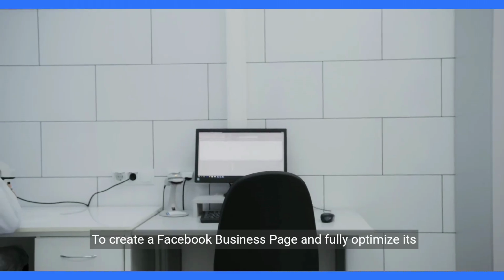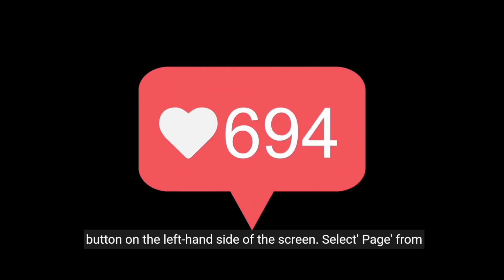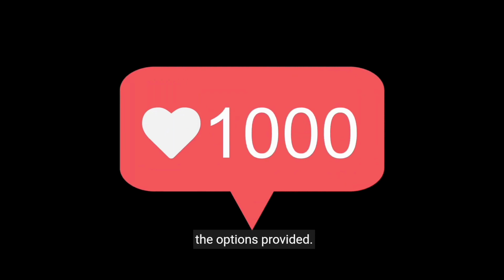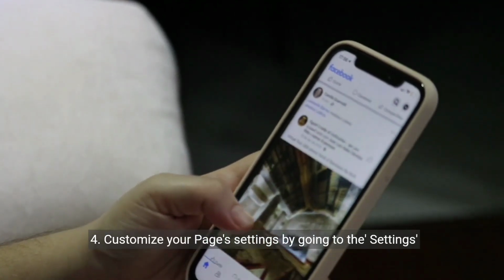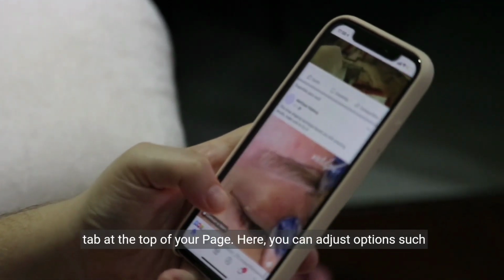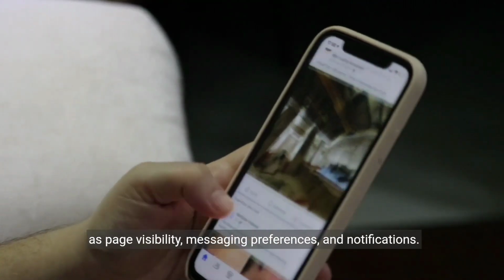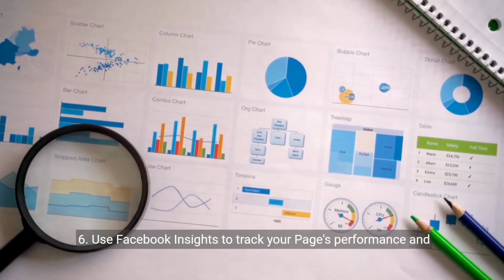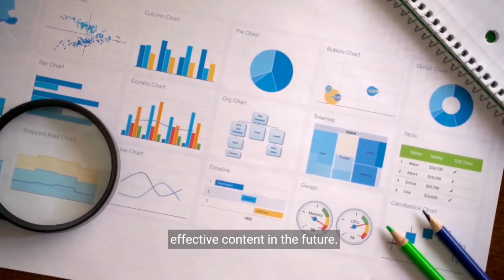Complete Tutorial: How to Create and Optimize a Facebook Business Page in 2024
1. Choose a clear and memorable page name that accurately represents your business.
2. Upload an eye-catching profile picture and cover photo that align with your brand.
3. Fill out all relevant information about your business, including your address, phone number, and website.
4. Create a strong about section that highlights your unique value proposition and mission statement.
5. Utilize Facebook's built-in tools to optimize your page for search engine optimization (SEO) and make your page more discoverable.
6. Regularly post engaging and relevant content that aligns with your target audience's interests.
7. Utilize Facebook's advertising tools to reach a wider audience and drive conversions.
8. Encourage customer reviews and respond to them in a timely and professional manner.
9. Utilize Facebook's messaging feature to provide excellent customer service and build relationships with your audience.
10. Monitor your page's insights and analytics to track your performance and make data-driven decisions to improve your strategy.
11. Stay up-to-date with Facebook's algorithm updates and best practices to ensure your page remains effective and relevant.
12. Collaborate with other businesses and influencers in your industry to expand your reach and build credibility.
13. Utilize Facebook's live video feature to connect with your audience in real-time and showcase your expertise.